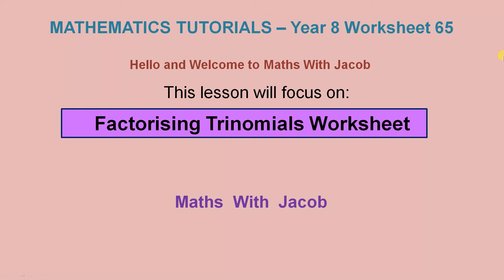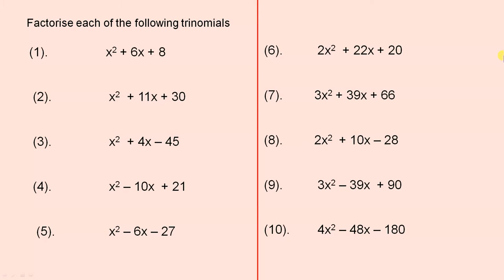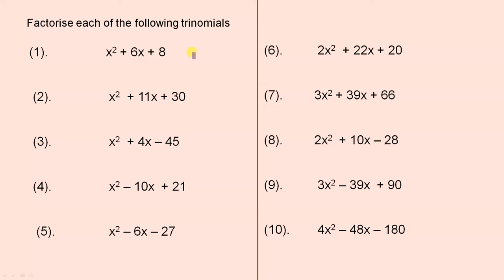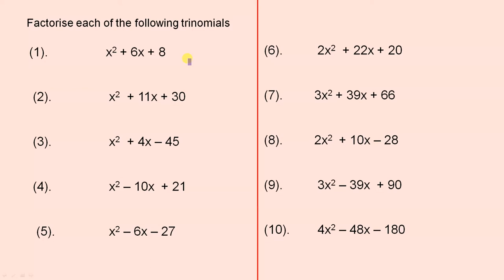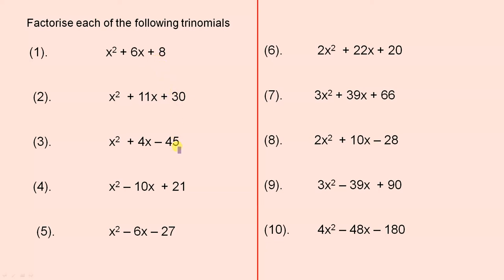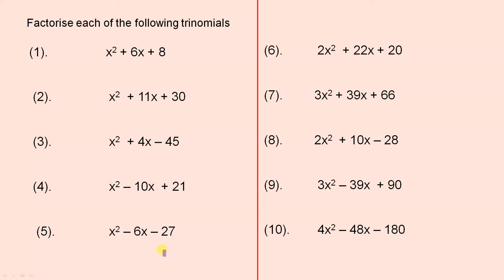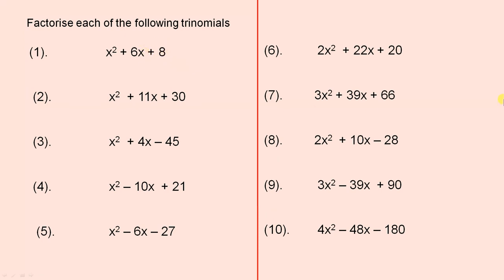Factorising Trinomials Worksheet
This video presents a worksheet on factorising trinomials.